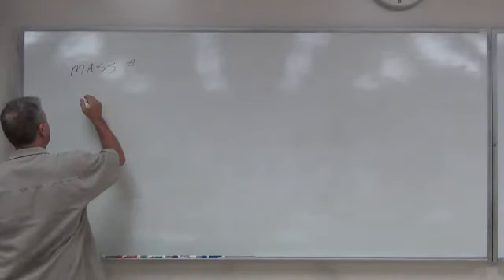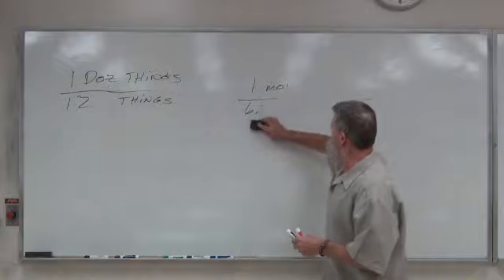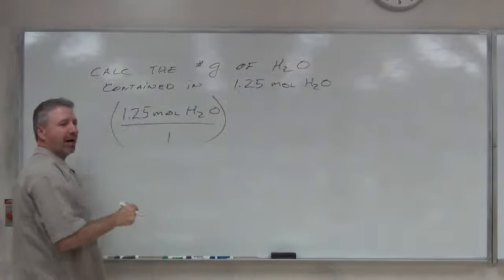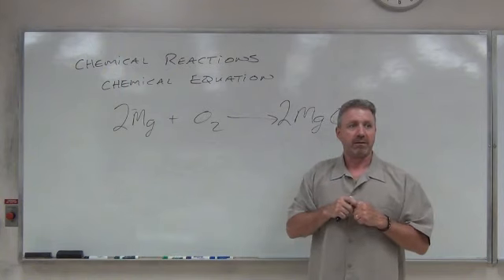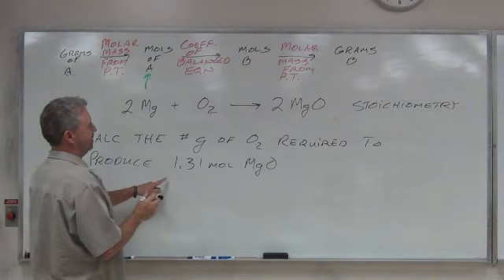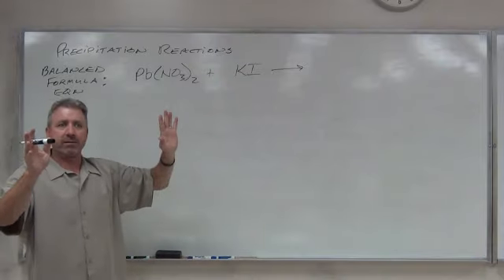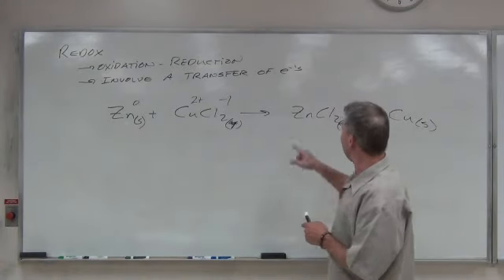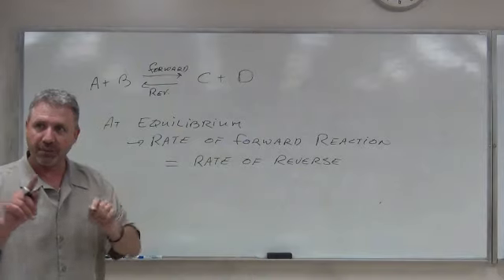CHEM 100 Hybrid - Lecture 4 - FULL